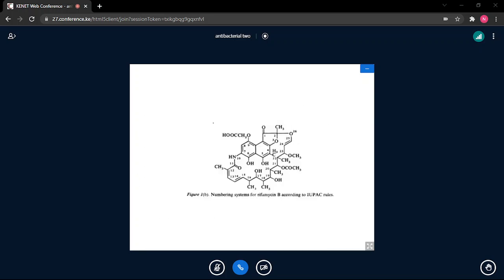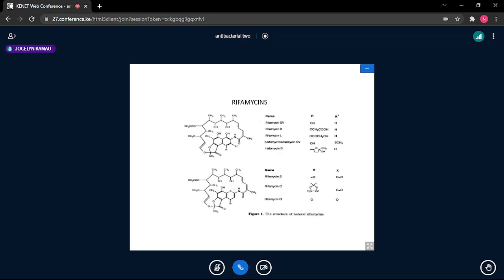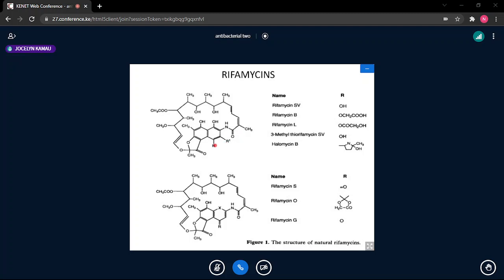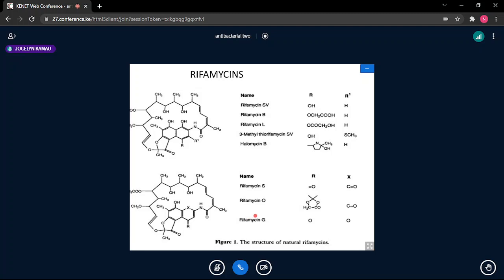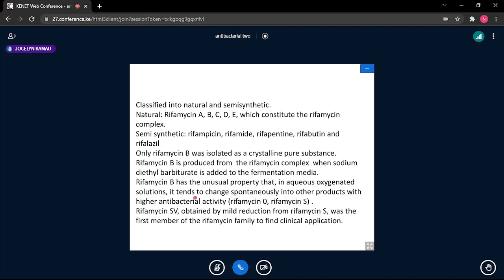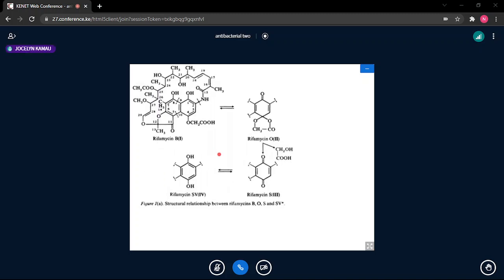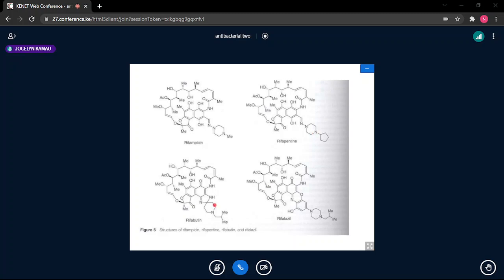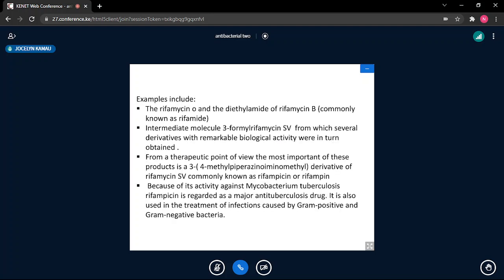7-Antimycobacterials; TB drugs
7-Antimycobacterials; TB drugs